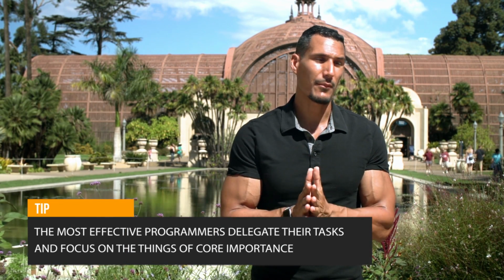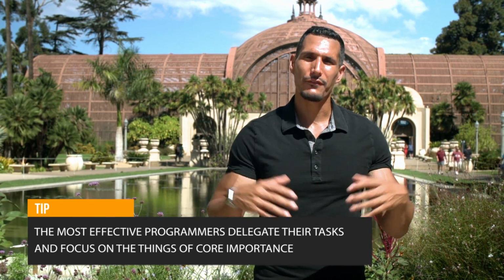Tools For Minimizing Coding Effort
Coding can be hard and take a lot of time. Building a product, software or app from scratch is definitely a very hard task and it takes a LOT of time. You need to get through all the process of writing the code, imagining the structure, debugging, etc.

Of course, this isn't a problem if you were hired to do this. However, this can turn out to be a real pain in the ass if you're an entrepreneur or manager of any kind.

In these positions, you need to understand that it is not your job to do coding anymore but to manage and make money. So, what should you do in these cases?

What tools should you use to minimize coding efforts in order to focus on what really matters?